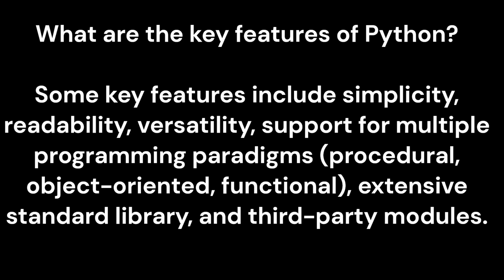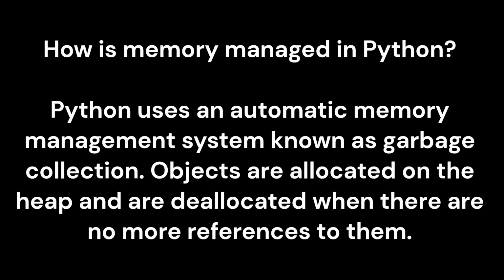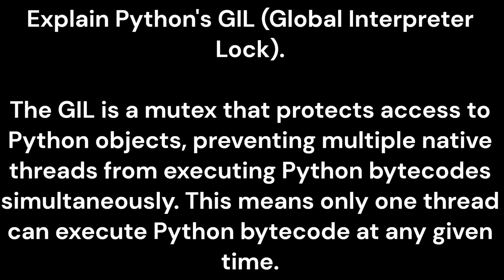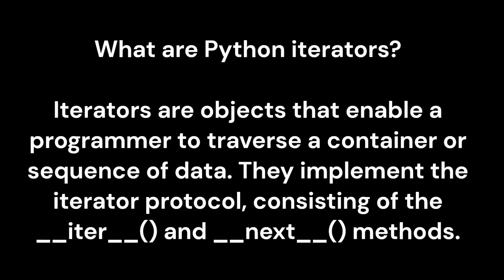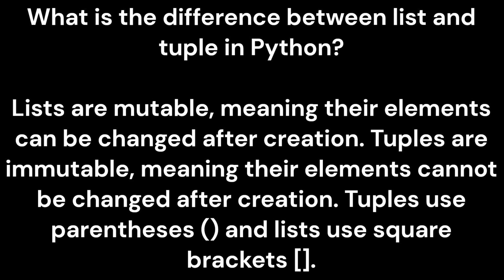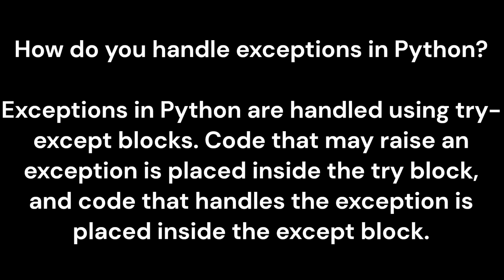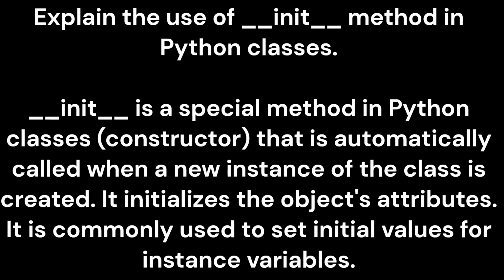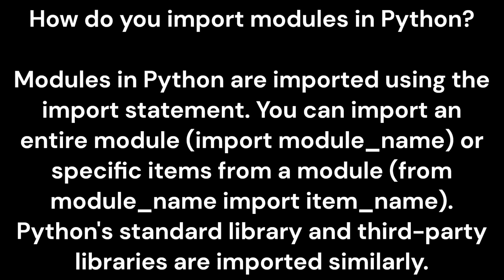Basic interview questions in python for freshers